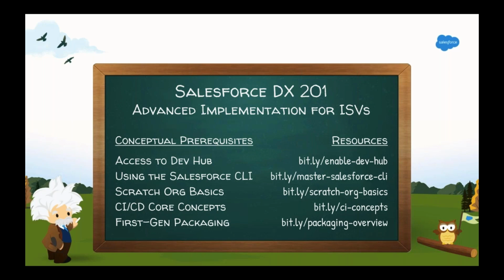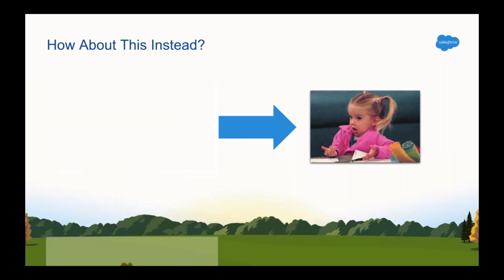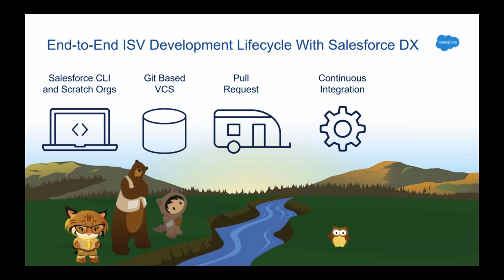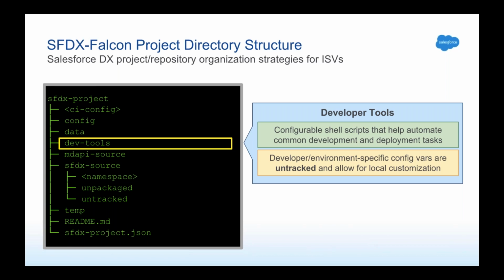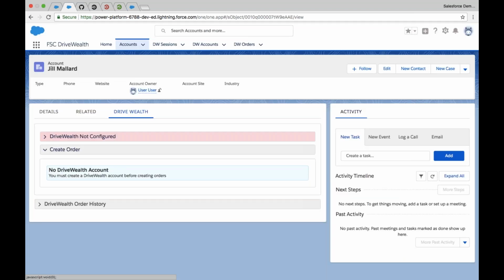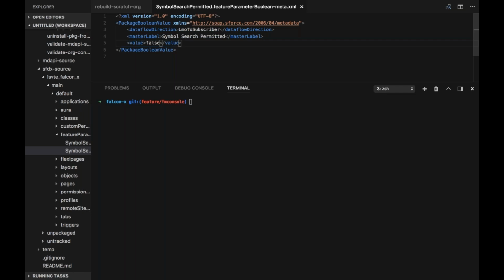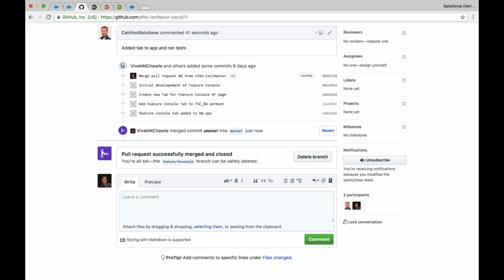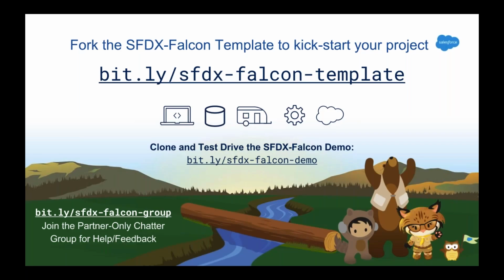Salesforce DX 201 - Advanced Implementation for ISVs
Salesforce ISV Technical Evangelists Vivek M. Chawla, Peter Martin, and Danny Chang discuss implementing Salesforce DX as part of an end-to-end developer workflow for AppExchange partners.

This presentation introduces the SFDX-Falcon template, a specialized Salesforce DX project structure for ISVs. It also provides guidance on how to prepare for second-generation packaging, how to automate complex SFDX tasks with shell scripts, and how Continuous Integration can be used with Managed Packages.

Recording Date: Thursday, January 18, 2018